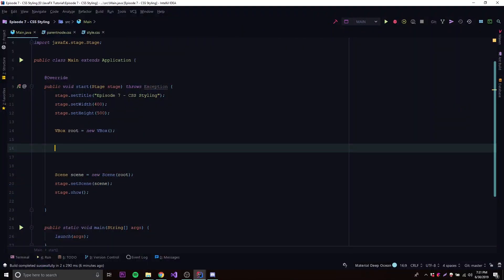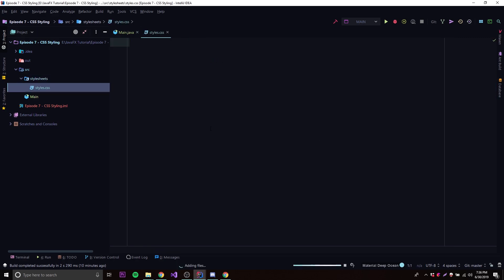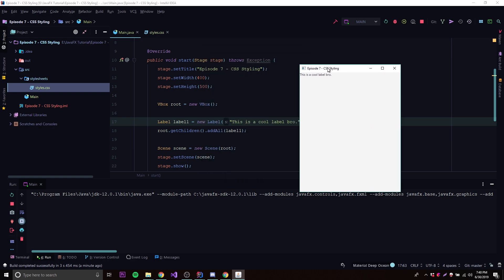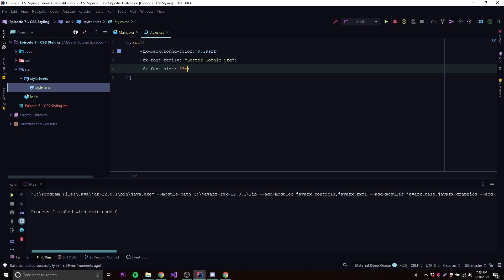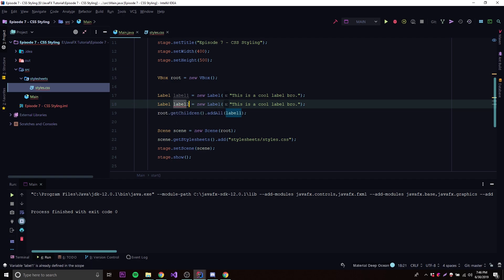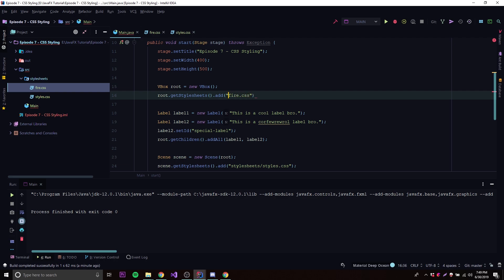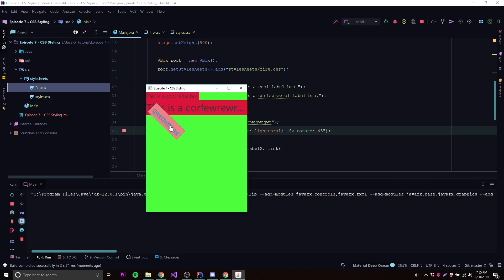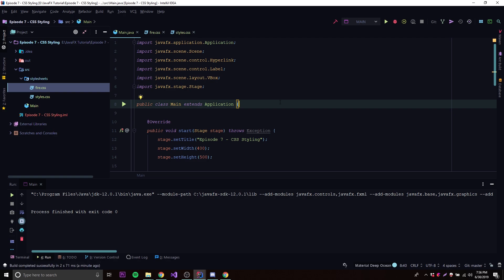JavaFX 12 Tutorial - 7 - CSS Styling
In this episode, I show you how to use CSS to style your JavaFX GUI. I show you how to use stylesheets on scenes, parent nodes, and single controls/components.

Stay Updated!! 👁